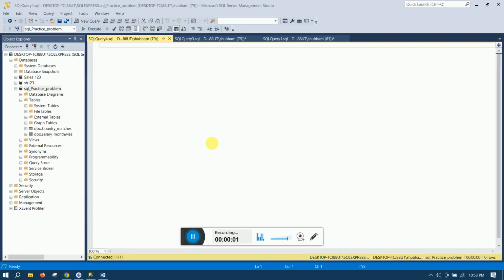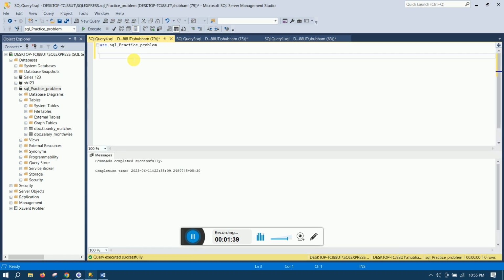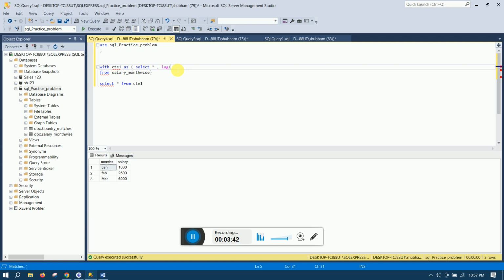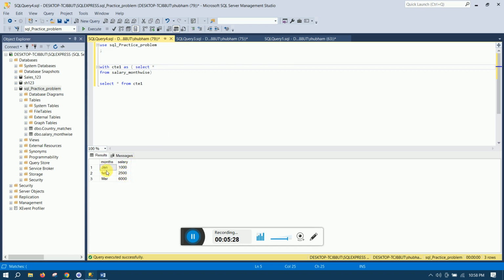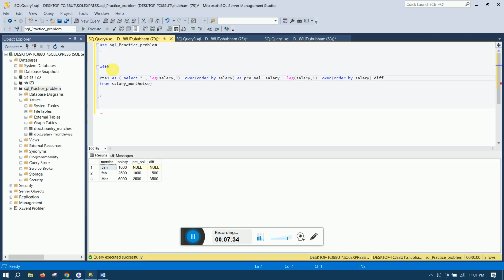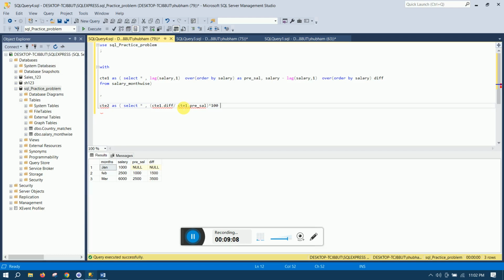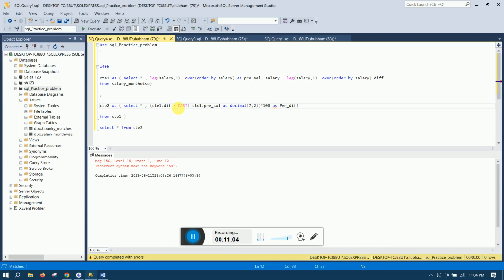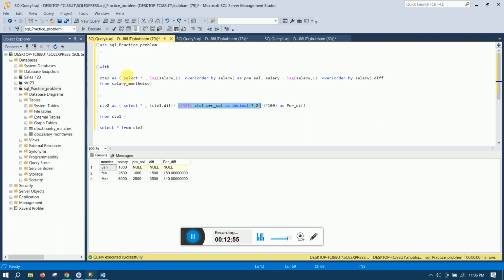Lag function- getting previous row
learn to use lag function, With clause, Multiple CTEs based previous CTE tables